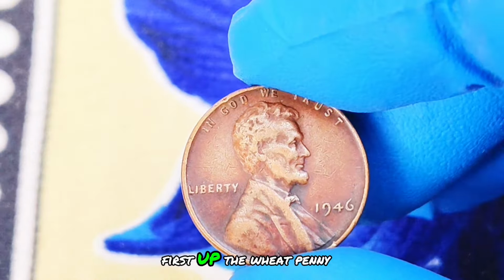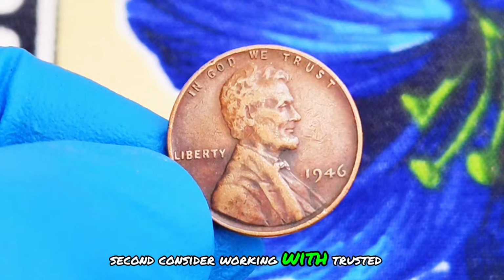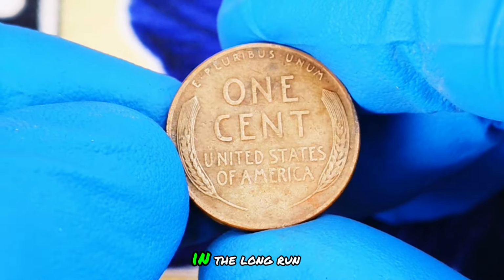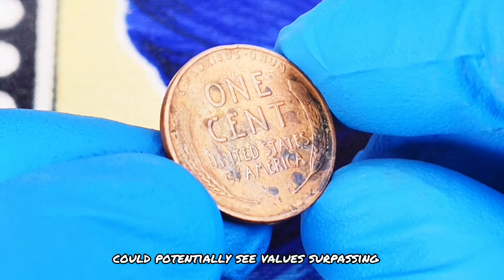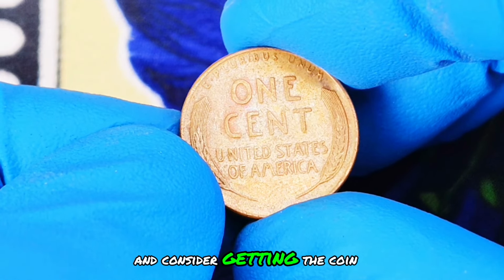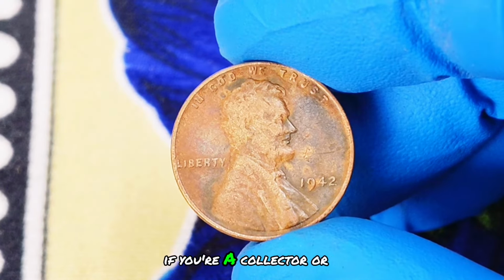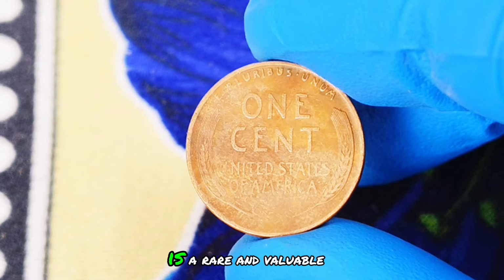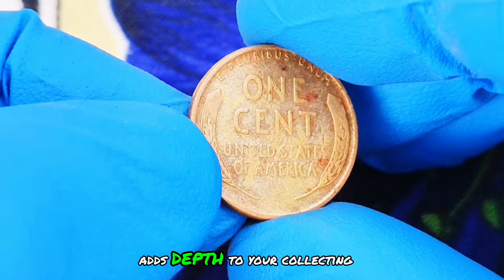The Top 7 Wheat Pennies That Are Worth Big Bucks Right Now! Coins worth money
The Top 25 Wheat Pennies That Are Worth Big Bucks Right Now! Coins worth money